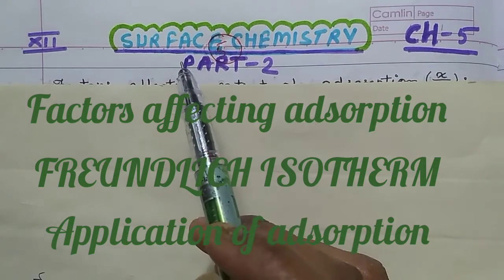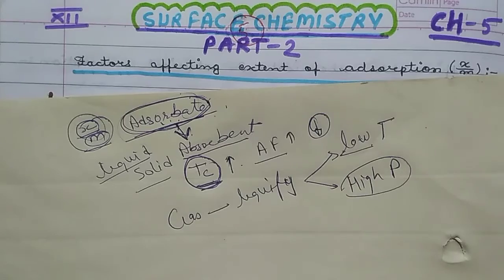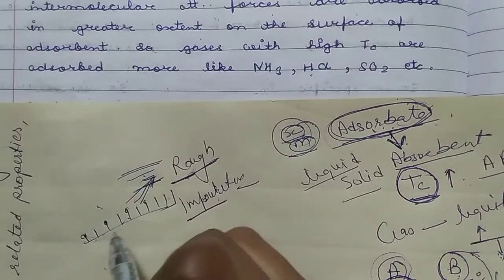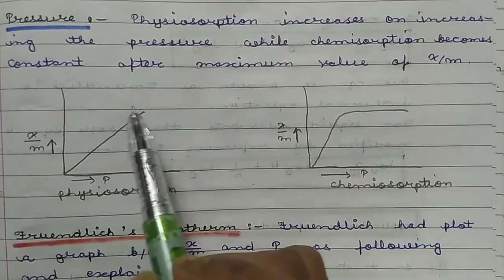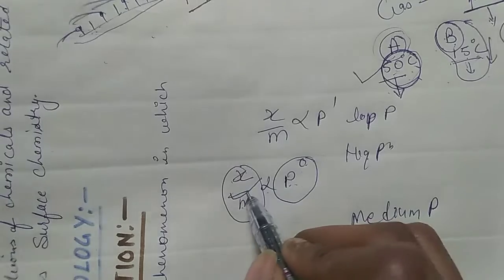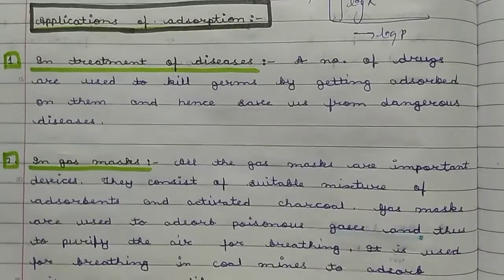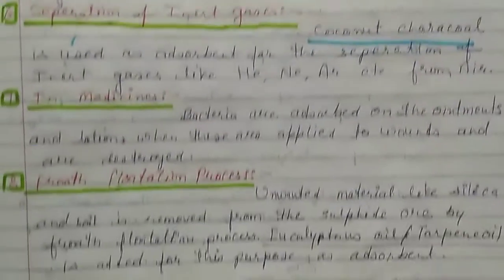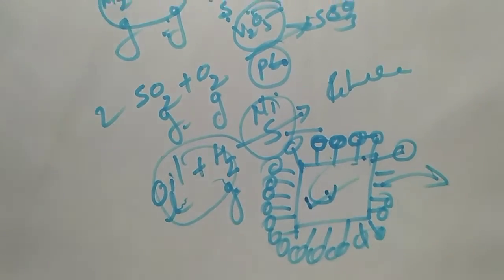FACTORS AFFECTING ADSORPTION FREUNDLICH ISOTHERM AND APPLICATIONS OF ADSORPTION ENG. MEDIUM( PART-2)